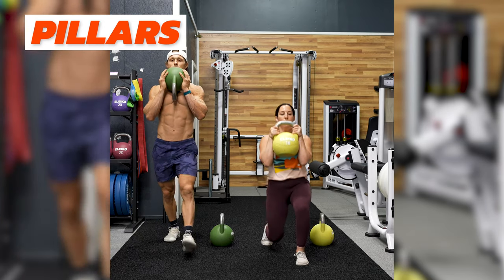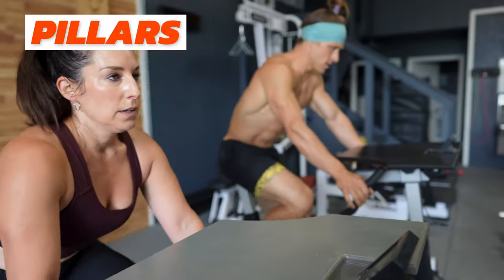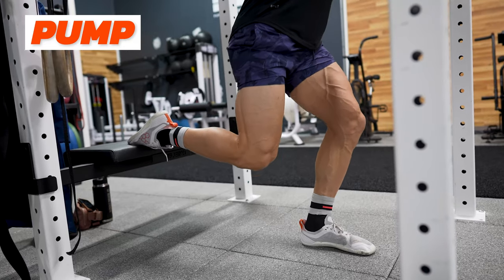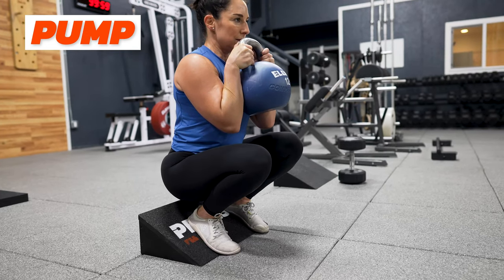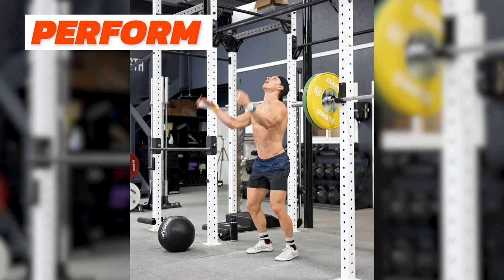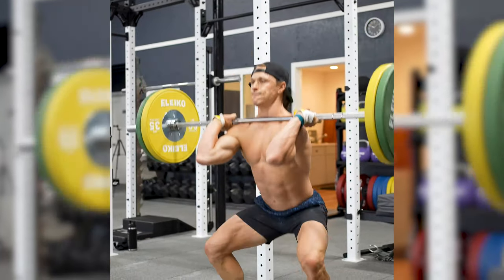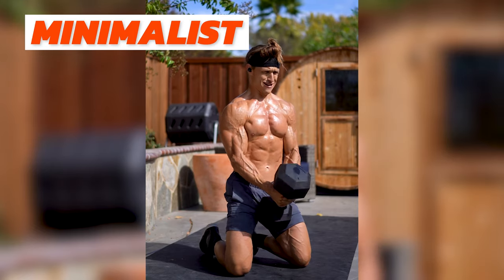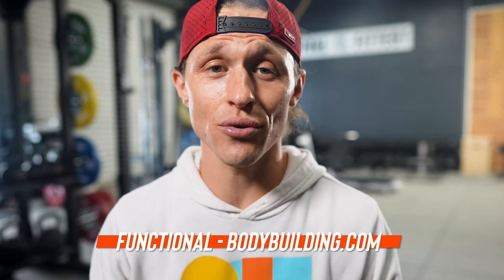Training 4 Ways: Muscle Mass, Performance, Low Equipment, & Short On Time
We're kicking off a new 6-week cycle in Persist, which is my subscription training program that uses Functional Bodybuilding to get athletes looking good AND moving well. Every training cycle is designed to build week by week and balance training over all the directions your body can move. And every training track includes thoughtful warmups, cooldowns, and mobility work.

But there are still different approaches all within the same training program - to build visible muscle, to increase athletic performance, to train anywhere, and now with the PILLARS release, to get the most effective training in shorter, less frequent workouts.

Take a look at what's ahead and try Persist FREE for two whole weeks